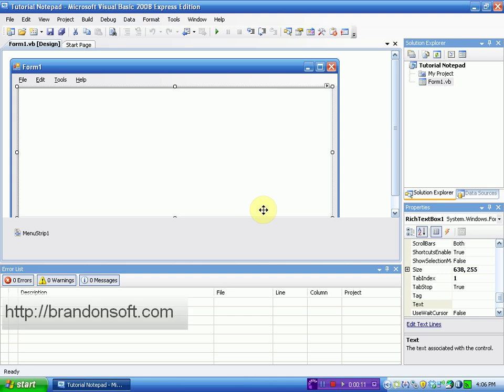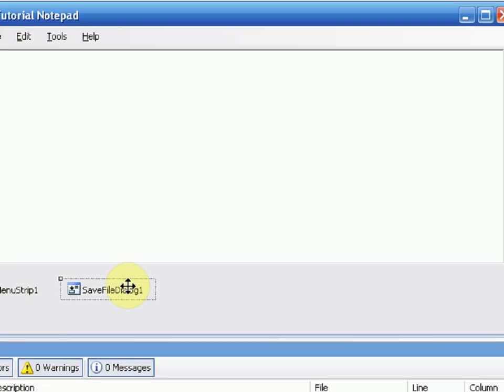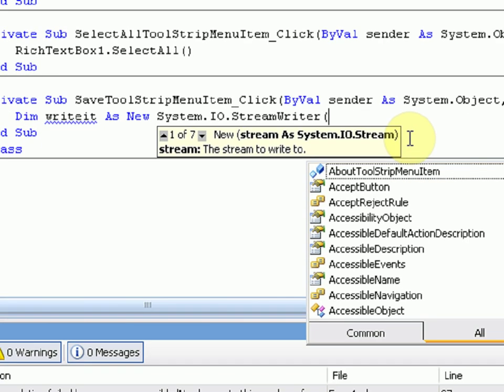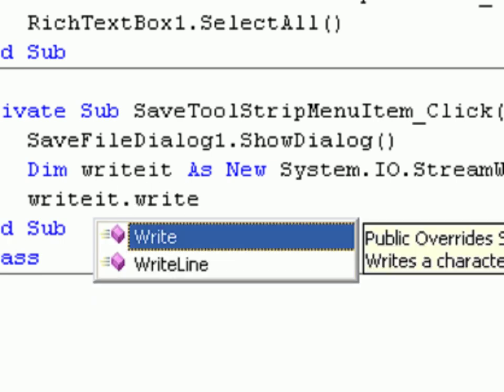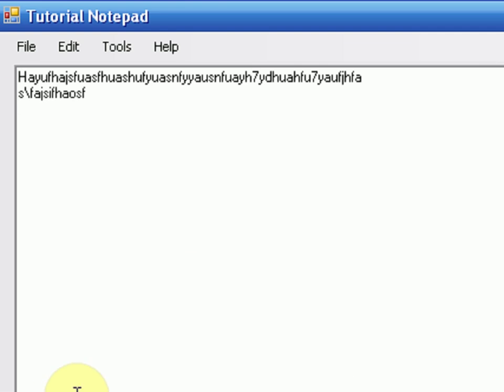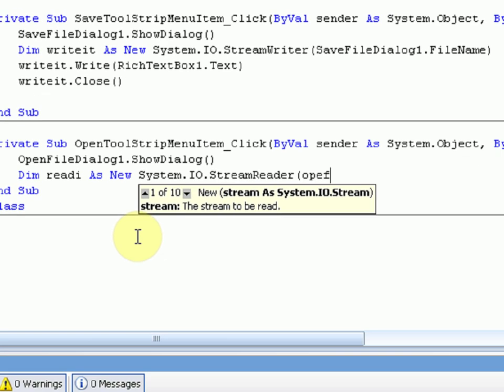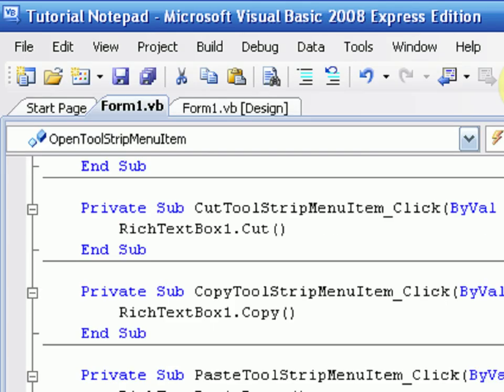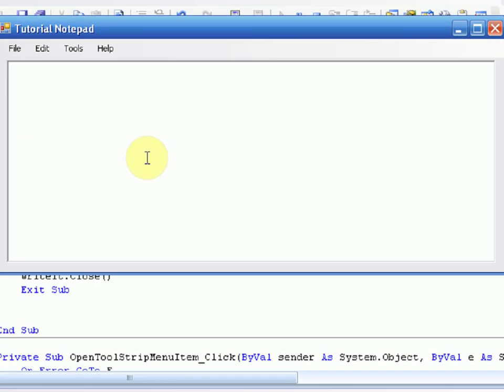How to create your own software part 6 : Saving/Opening Files + On Error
This is part 6 of the "How to create your own software series"